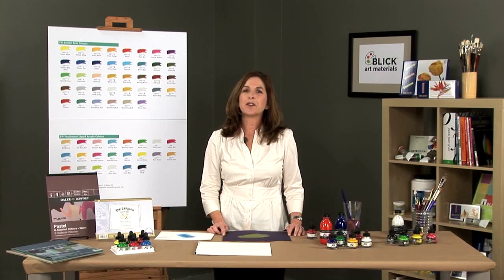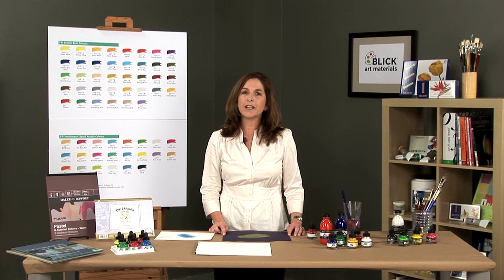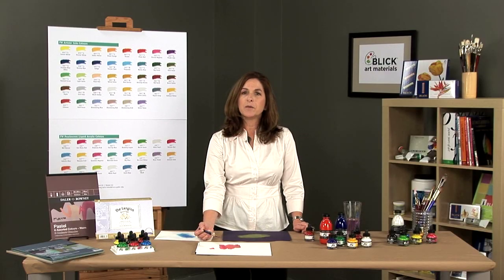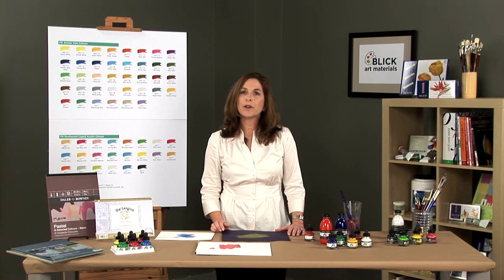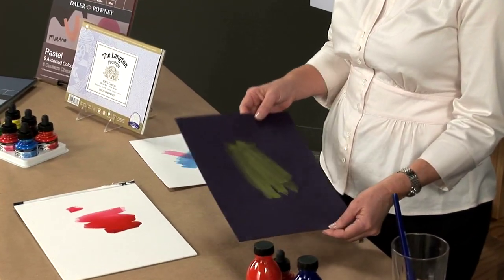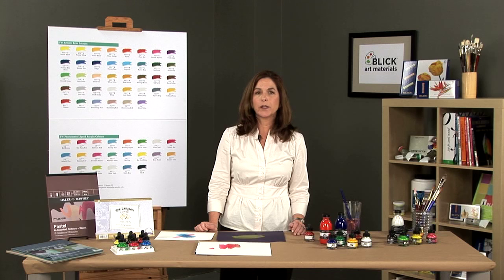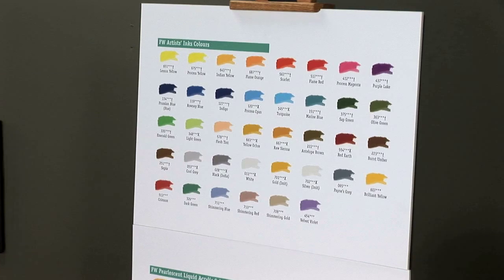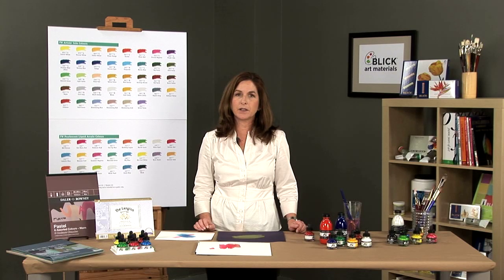Daler Rowney FW Acrylic and Pearlescent Ink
Daler Rowney makes beautiful intensely colored and shimmery pearlescent inks using a wide assortment of pigments and resins. These products and many others can be purchased